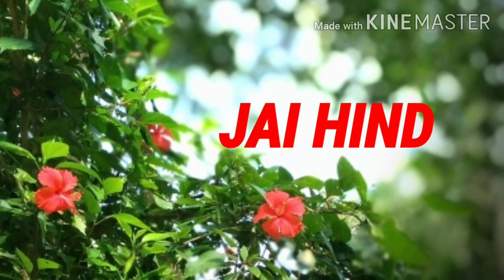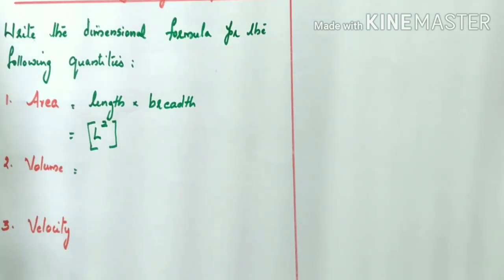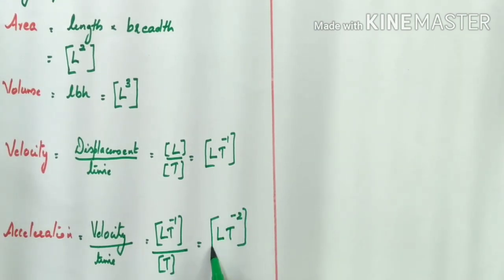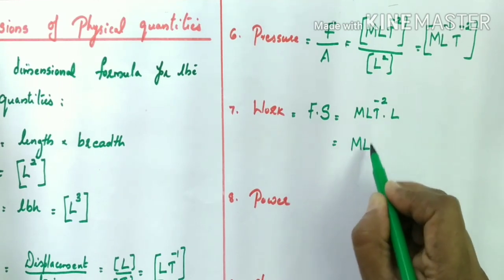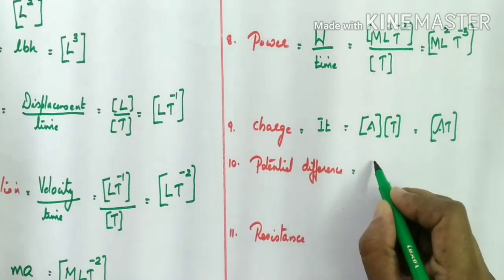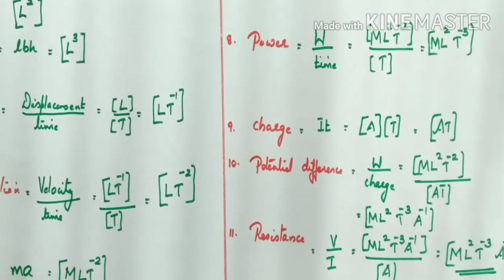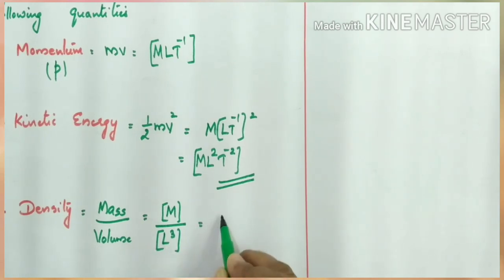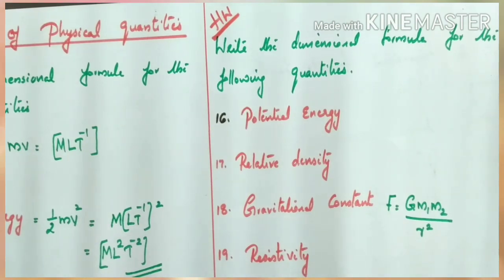DIMENSIONS OF PHYSICAL QUANTITIES..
Physics Class XII by Jyothi JR